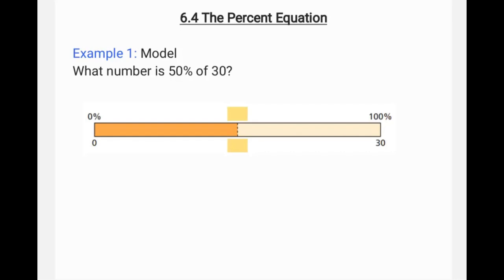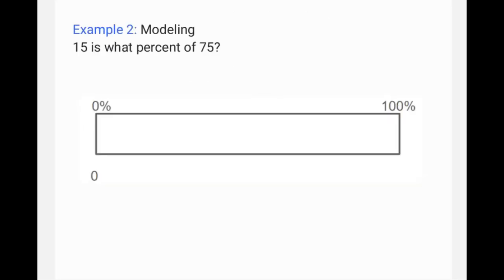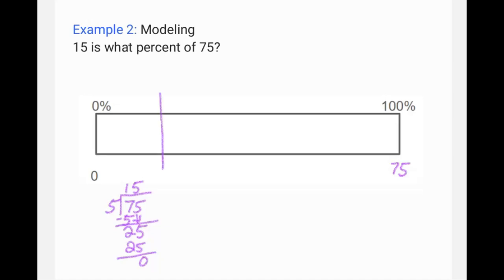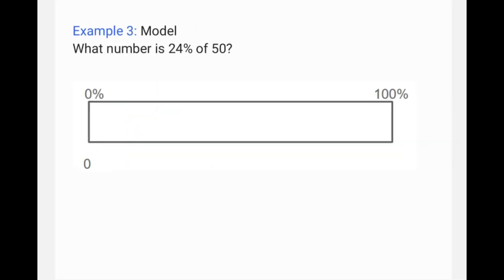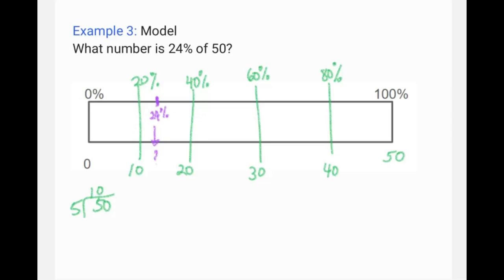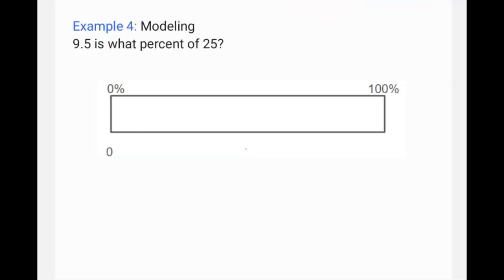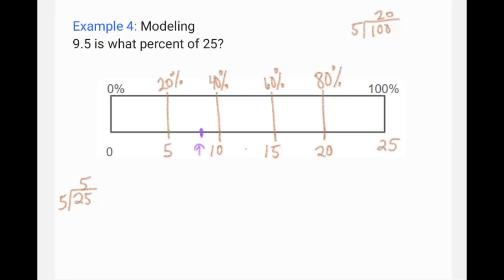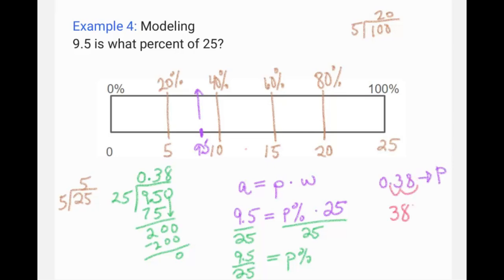6 4 The Percent Equation